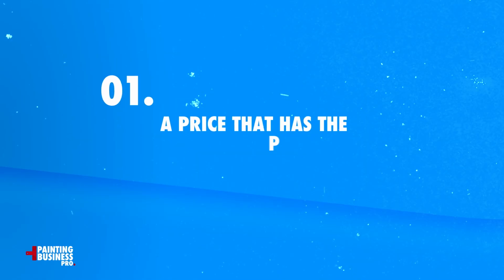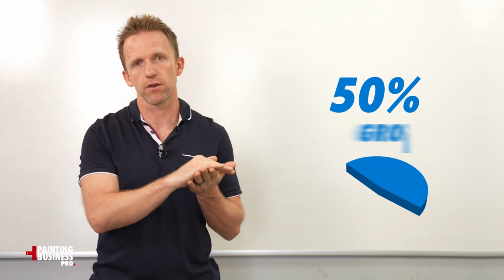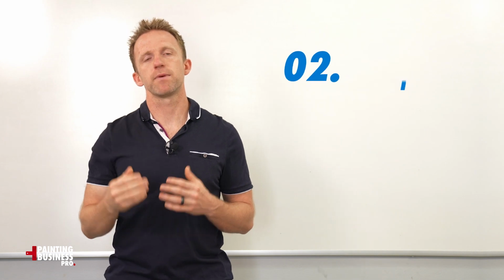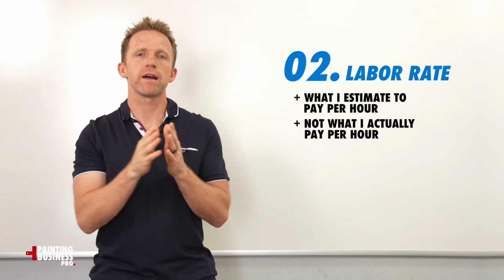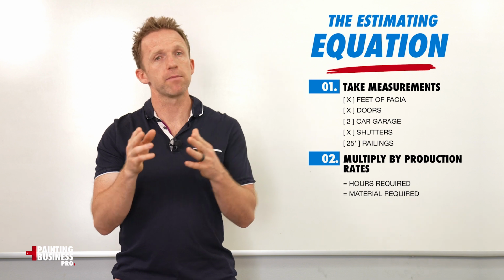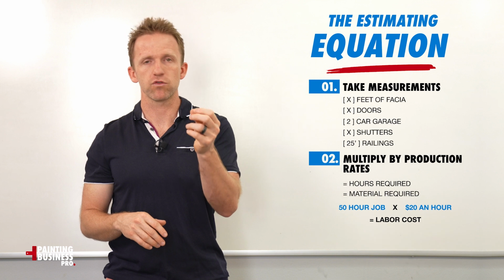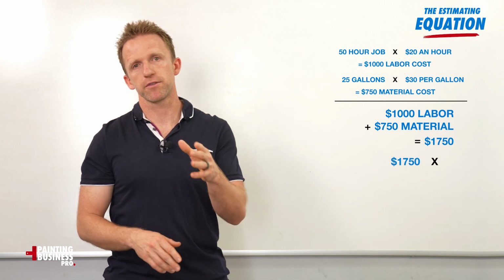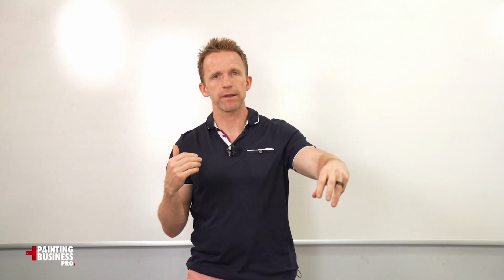How to Estimate Paint Jobs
Resources for improving your estimating process:

1) This free guide is what we used in our business for millions of dollars in sales

2) Estimate Rocket

3) Paint Scout

Bonus Resources:

Improves your sales so you're not relying on price to sell paint jobs: